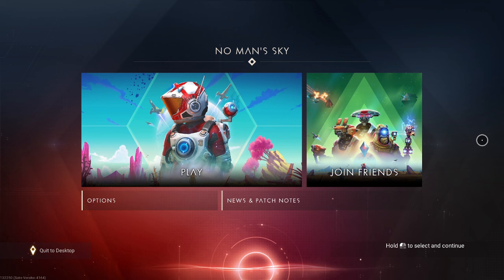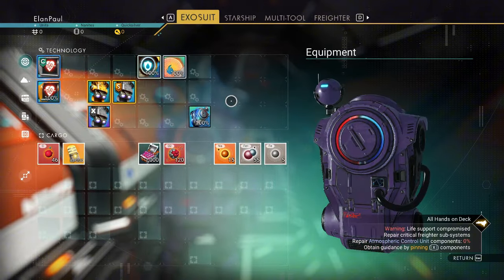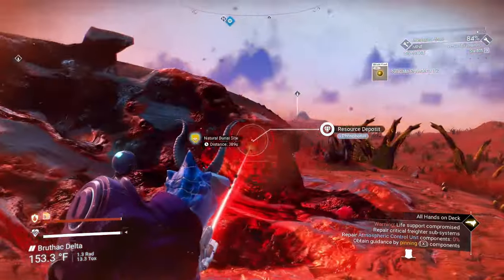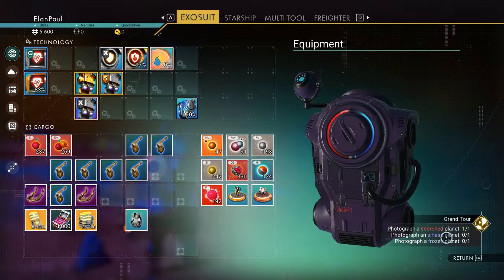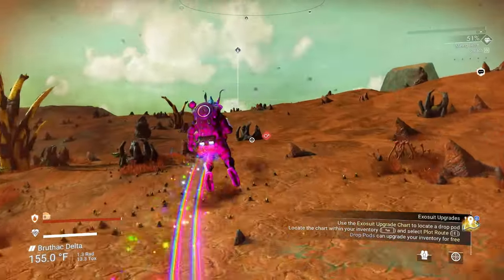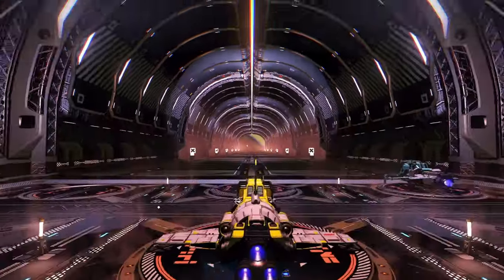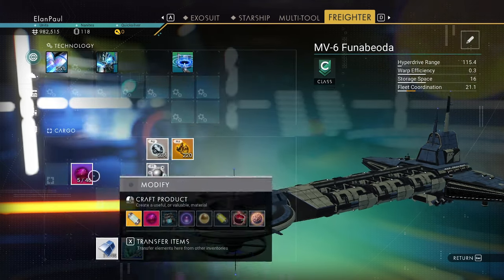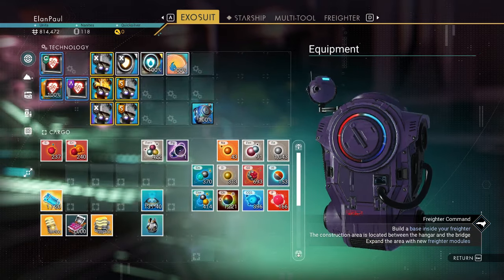No Man's Sky - Beachhead Expedition! Full Playthrough ... now with efficiency! by ElanPaul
Hello Friends!  Playthrough of the Beachhead that you haven't been waiting for is here!  Enjoy!